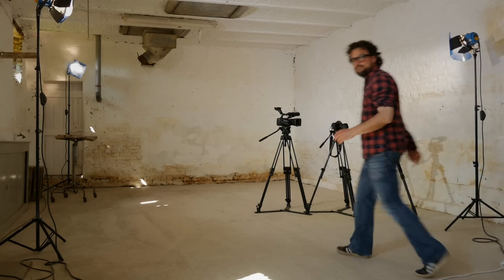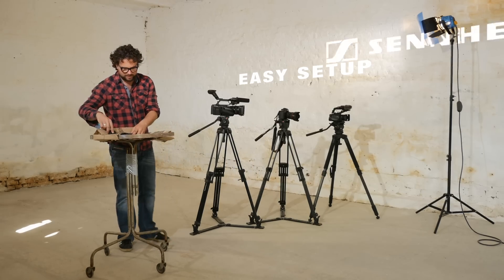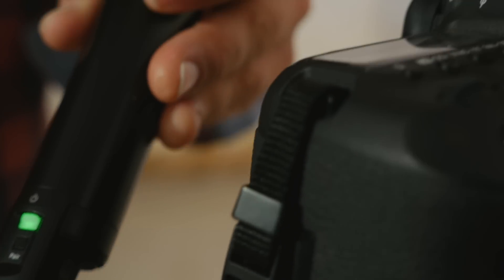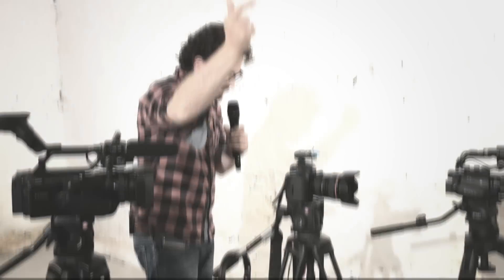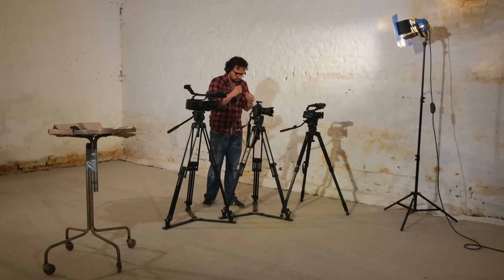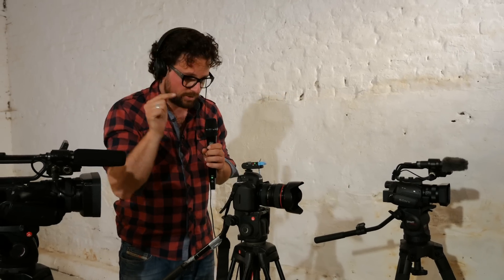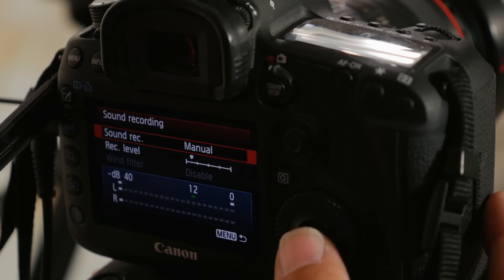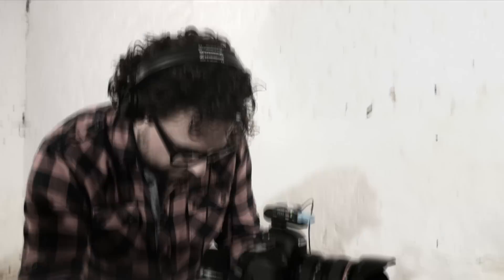Tutorial: AVX Video Sound Recording Ep.1 - Setup | Sennheiser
Watch episode 1 from the Sennheiser AVX tutorial series on recording great sound for your video. In this tutorial Sennheiser & award-winning filmmaker Geert Verdickt show you how easy it is to set up your AVX sound recording gear, including a handheld or lavalier microphone and a receiver.